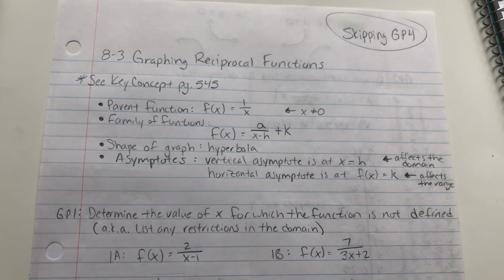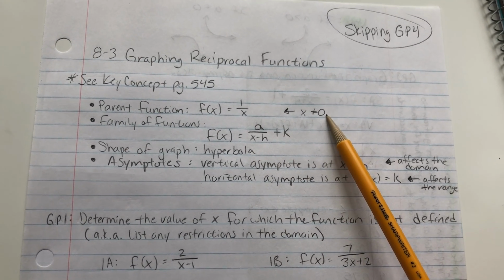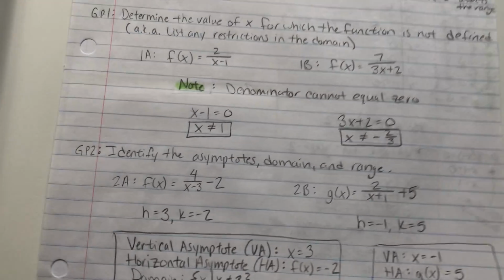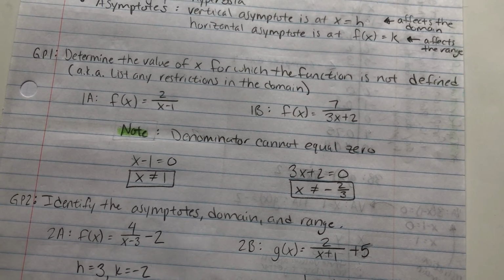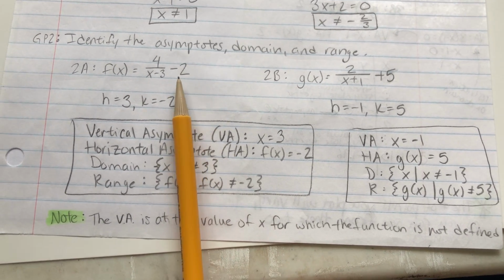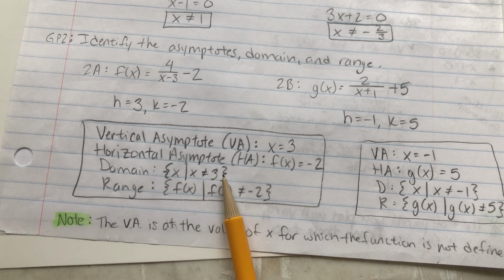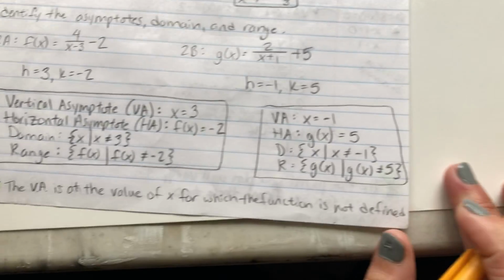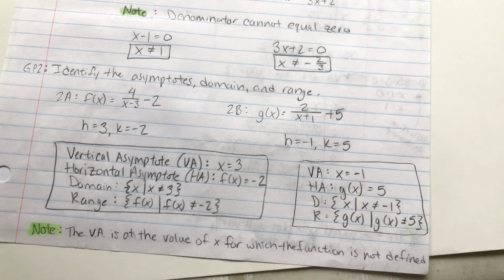Alg2 8-3 Notes Video #1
Introduction and Example 1&2